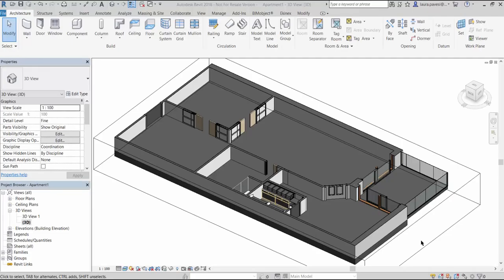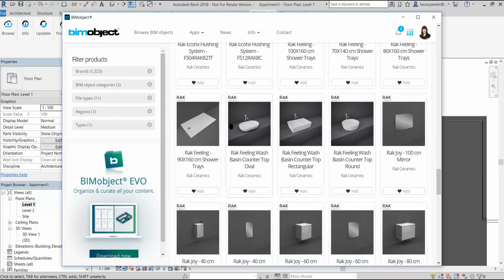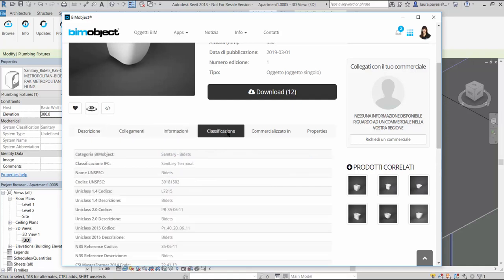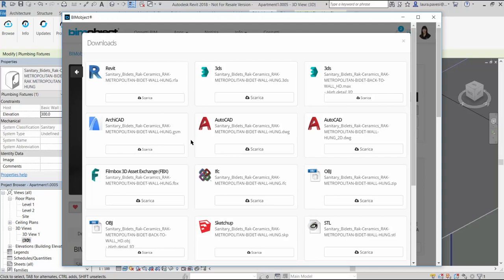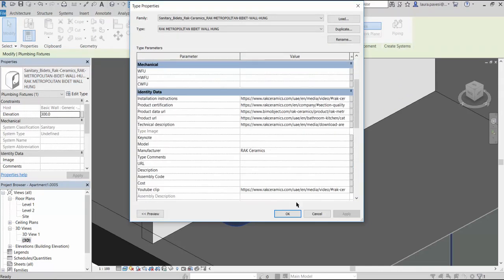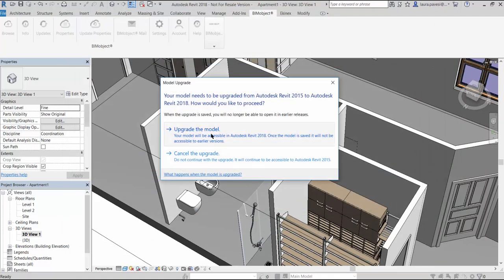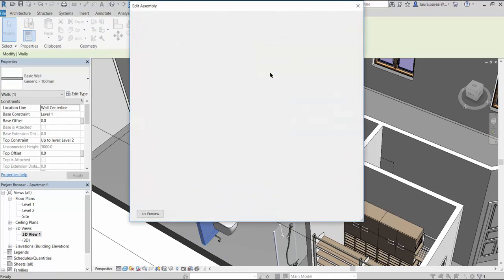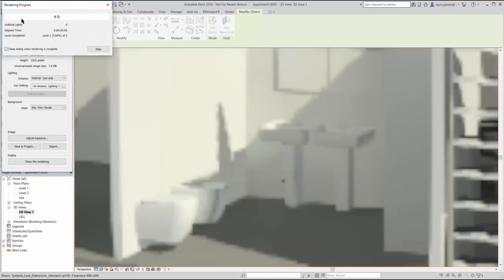A complete guide on how to use BIMObject in your Revit project.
Download from a huge library of RAK Ceramics tiles and bathroom products on the BIMObject